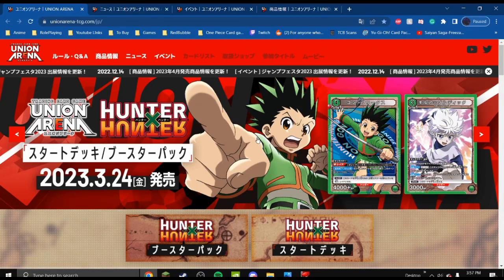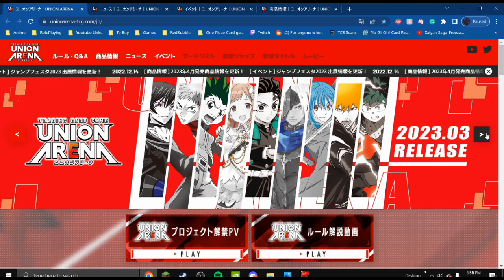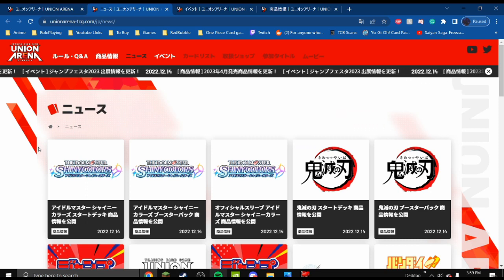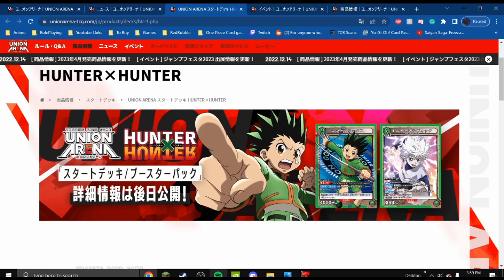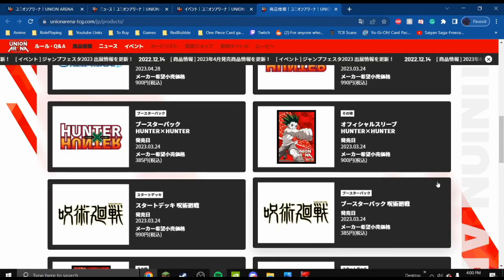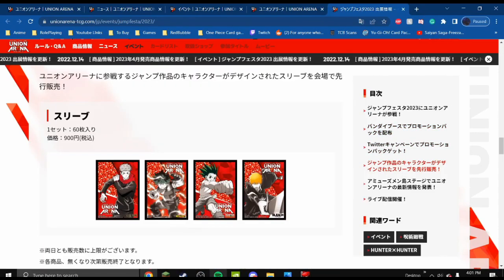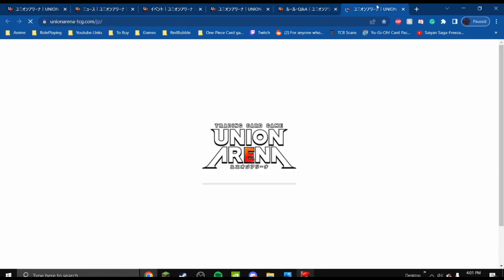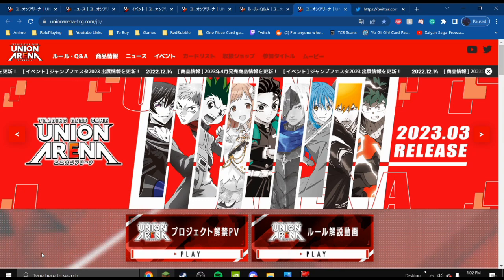Union Arena - THE NEXT BEST CARD GAMING IS COMING ALREADY!?!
Hello everybody I am the Devil Fruit Collector and welcome to my FIRST video on UNION ARENA! Today, we are discovering the card game, events, and products coming out! Enjoy!